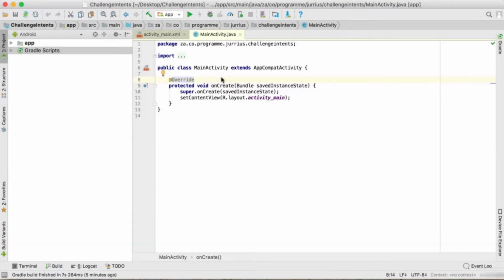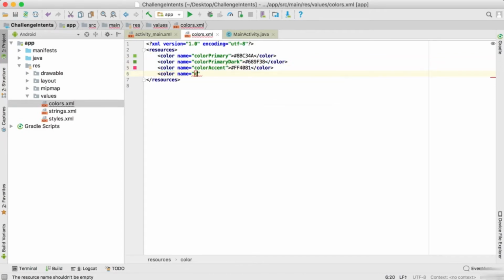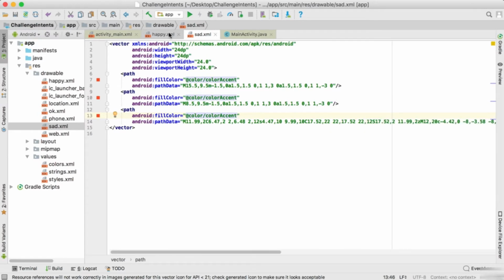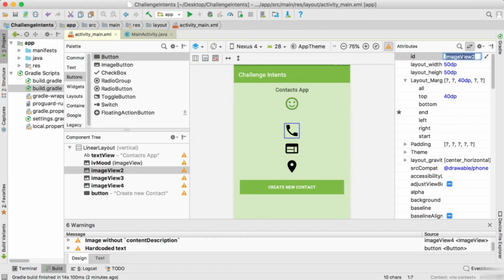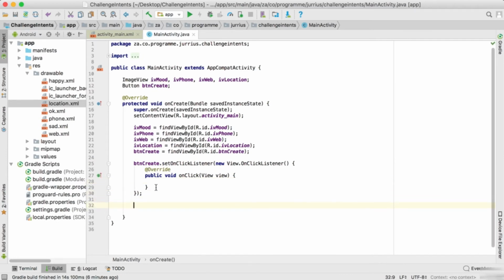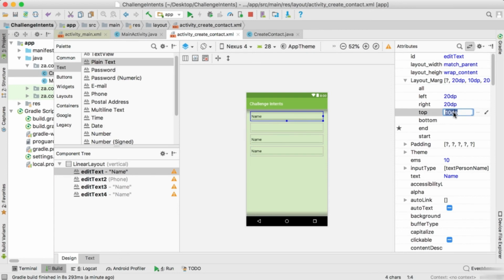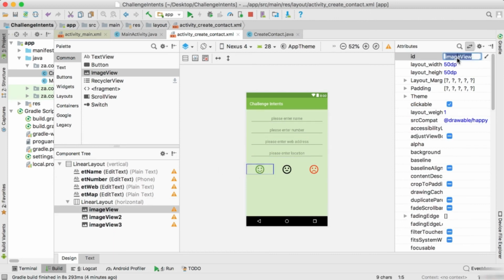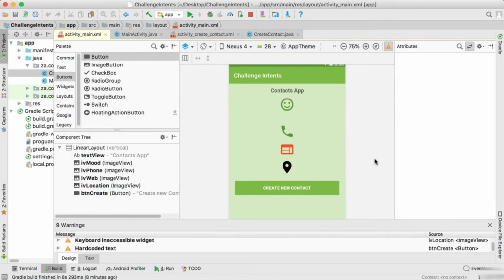Solution to Intents challenge part -1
Mobile app development is becoming more critical for many businesses with more than 3 billion people worldwide using smartphones, more than 1.5 billion using tablets as of 2019. Users, on average, spend 90 percent of their mobile time in apps and there are more than 700 million apps downloads from various app store